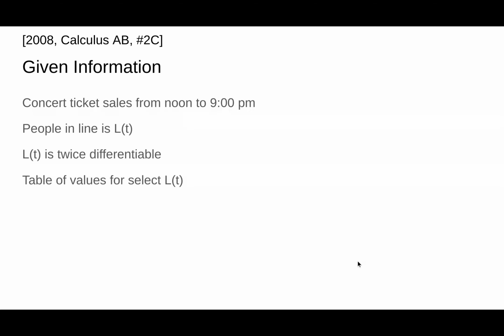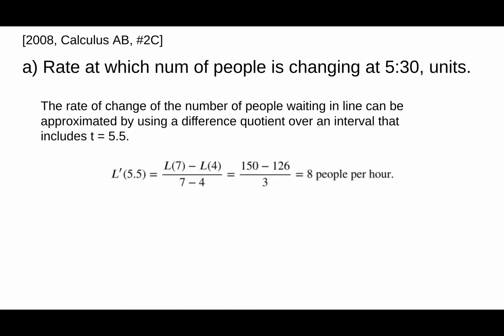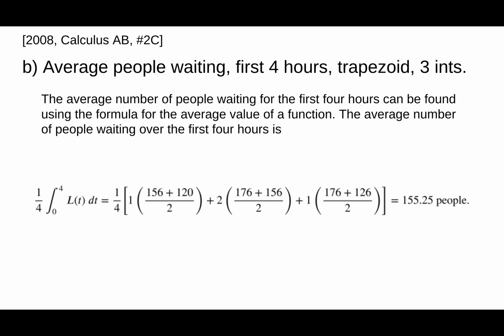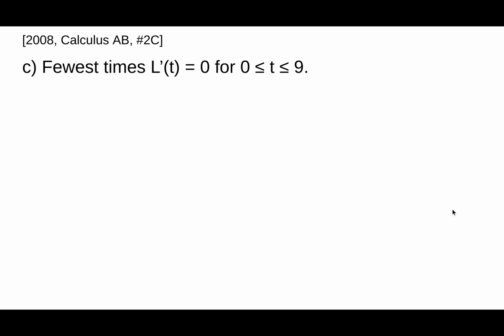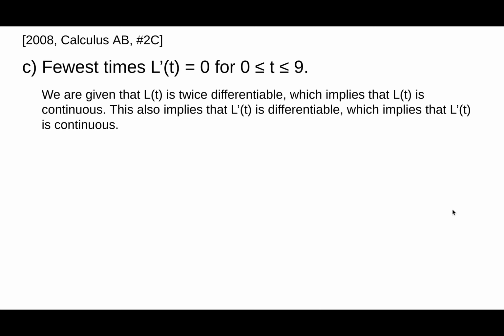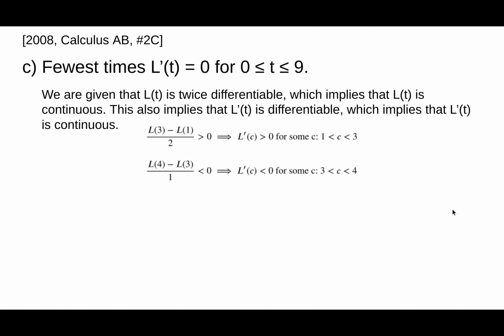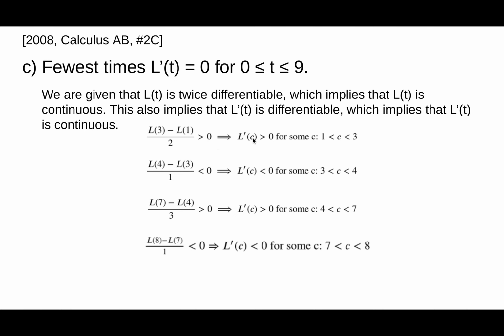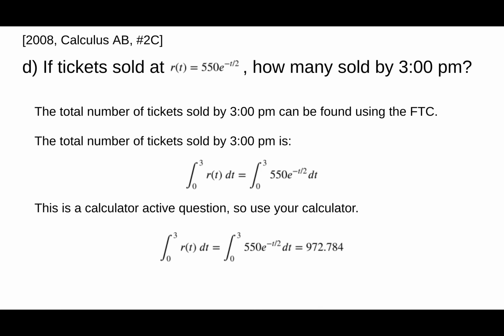AP Calculus AB - 2008